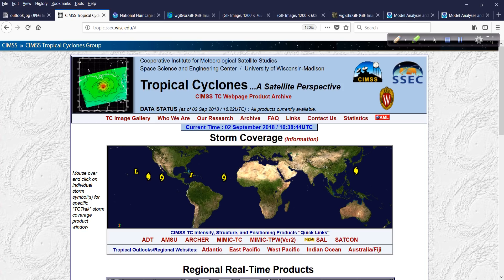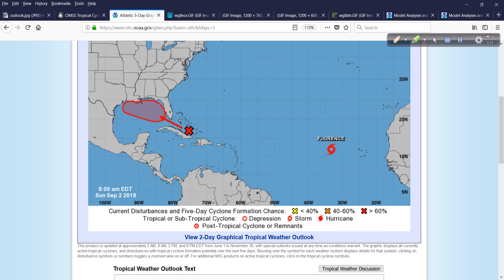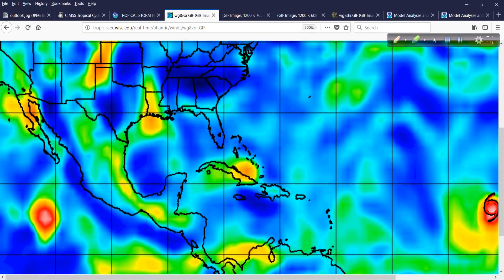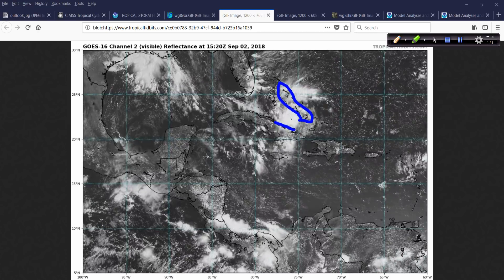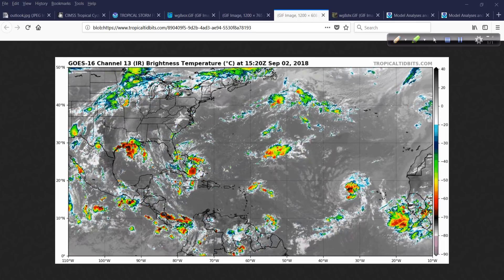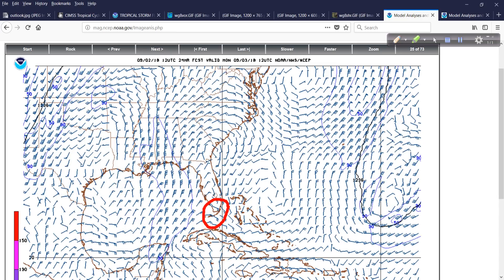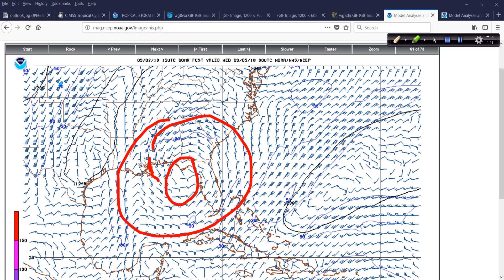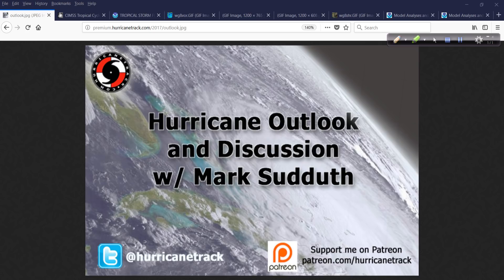Hurricane Outlook and Discussion for Sept 2, 2018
A look at invest 91L plus the rest of the tropics as things get quite busy here in the early part of September.